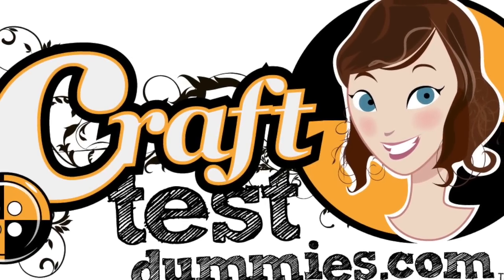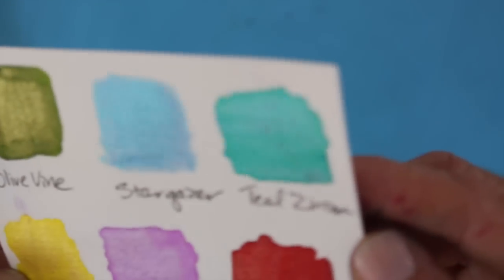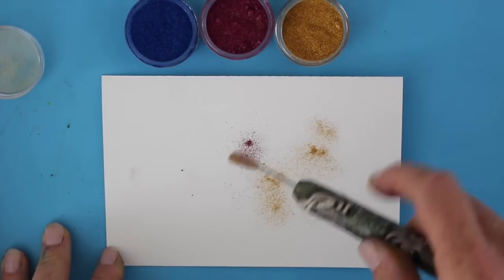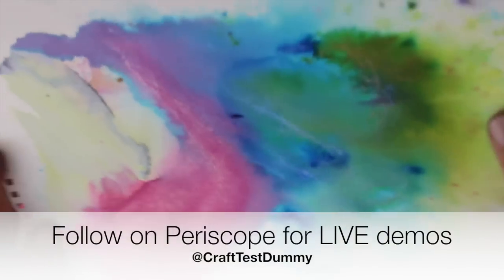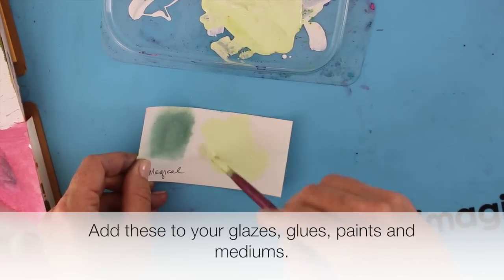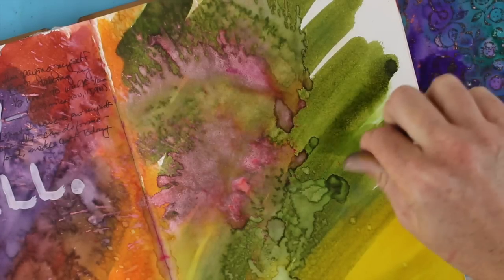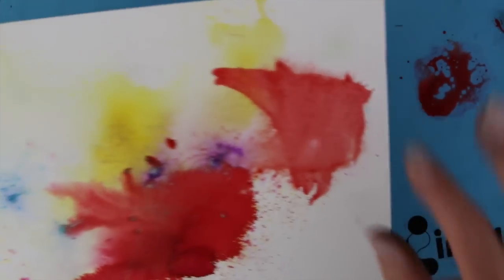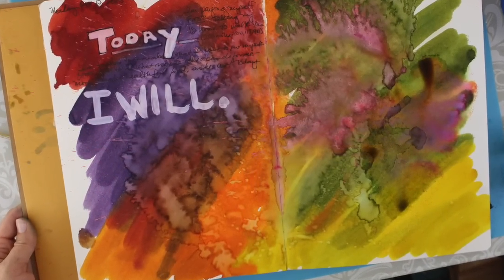Primary Elements Artist Pigments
This video is about Primary Elements Artist Pigments- yet another dye-based pigment powder that can be activated with water for dazzling effects and shimmer. You can also mix it into glaze, paint, or other mediums!